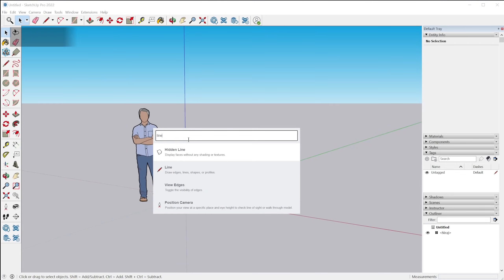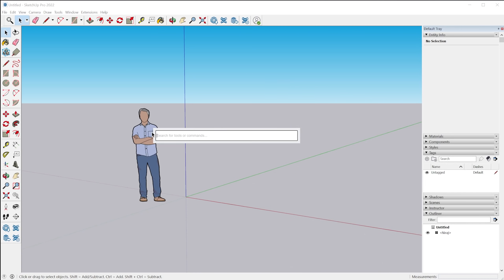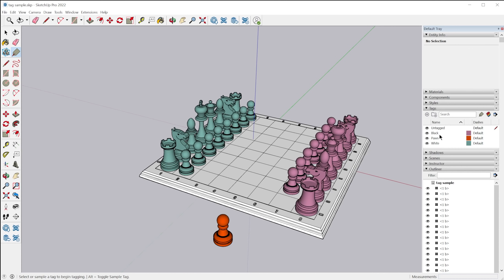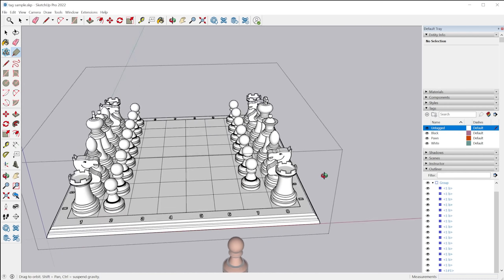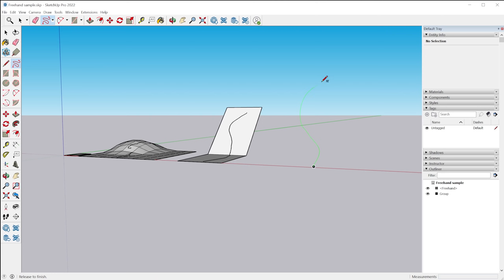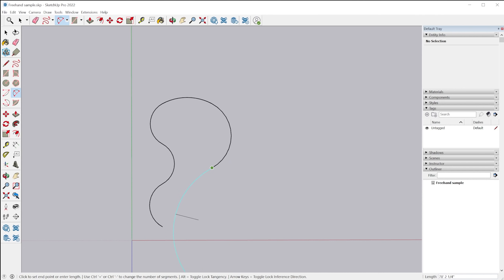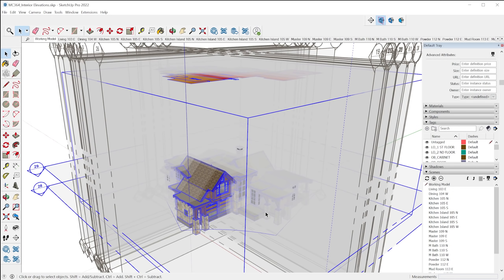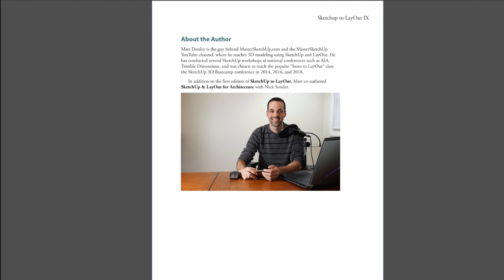SketchUp 2022 Feature Review | Search, Lasso, Tag, Freehand, Tangent Inference, Scene search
00:00 Intro
00:39 Search
02:29 Lasso tool
04:16 Tag tool
07:49 Freehand tool
09:34 Tangent Inference Lock
12:06 Scene Search
12:58 Other Improvements
13:17 Section plane click-through
14:11 Clipping
14:31 Standard views
15:05 Additional
15:24 Book

★★★ MY BOOKS ★★★
SketchUp to LayOut, 2nd edition: